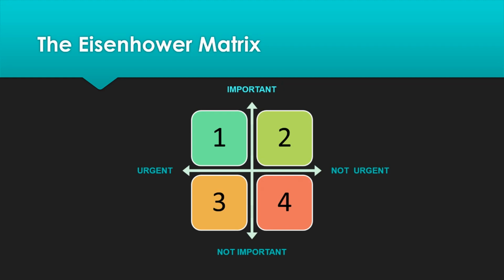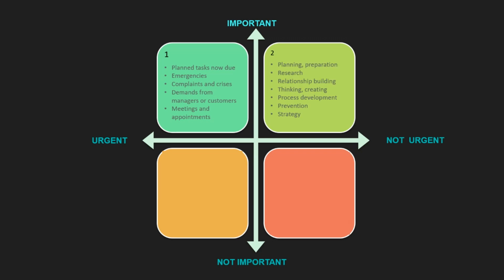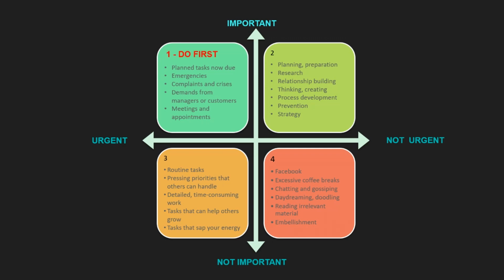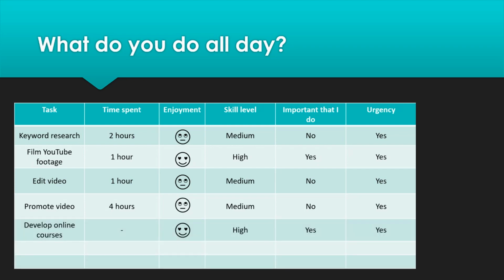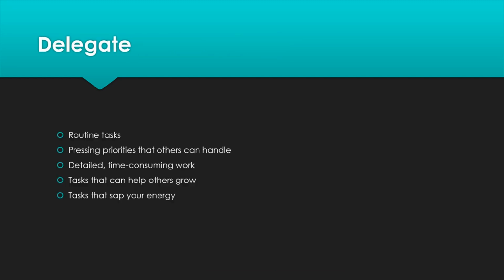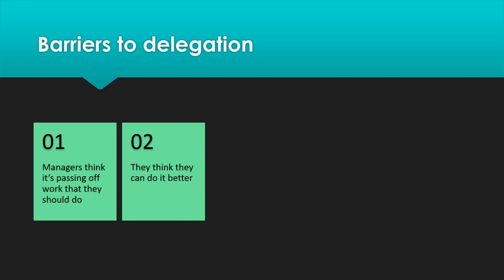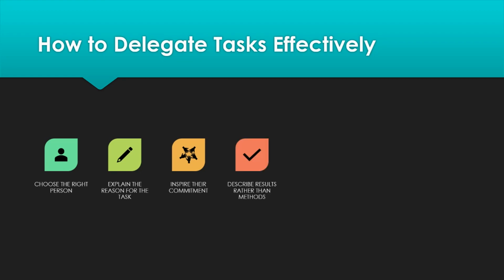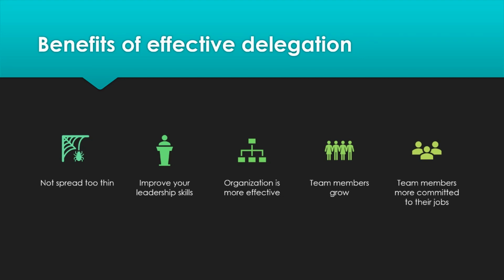Learn to delegate effectively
Learn to delegate effectively// In this video, we’ll take a look at a critical leadership skill – namely delegating effectively. Delegating effectively is a very important leadership skill for project managers, entrepreneurs and other leaders. Delegating is a soft skill, which is essential for professional development. In this video we use the Eisenhower matrix, also popularised by Stephen Covey in his book The 7 habits of highly effective people.

Learn to delegate, leadership skill, delegating effectively, project managers, entrepreneurs, leaders, soft skill, professional development, Eisenhower matrix, Stephen Covey, The 7 habits of highly effective people,

Books recommended in the video:

The 7 Habits of Highly Effective People – Stephen Covey
My SkillShare Course: Find your career sweet spot using Ikigai
(Get 2 free months Premium Access using this link)